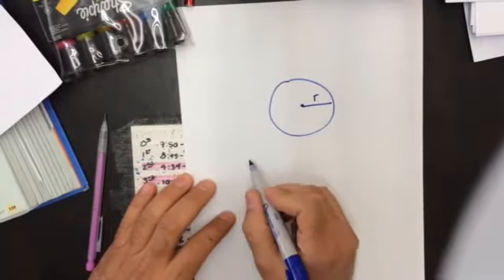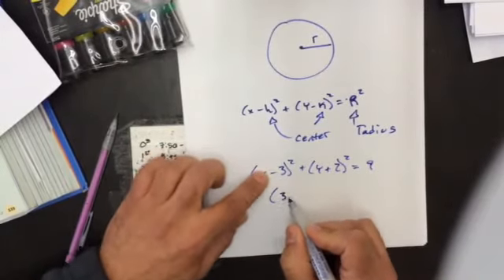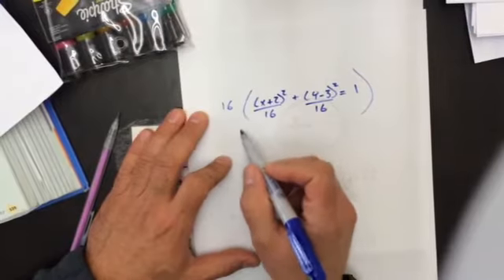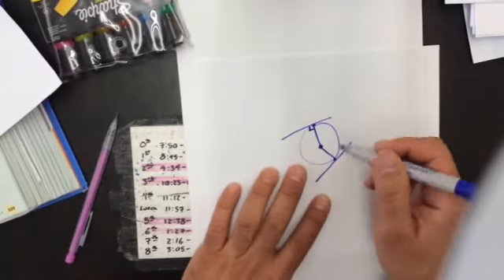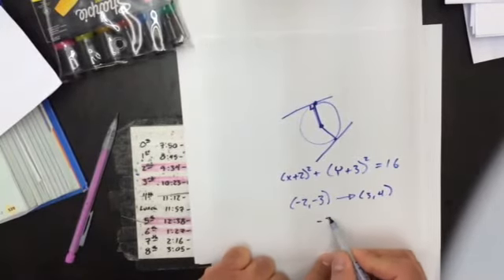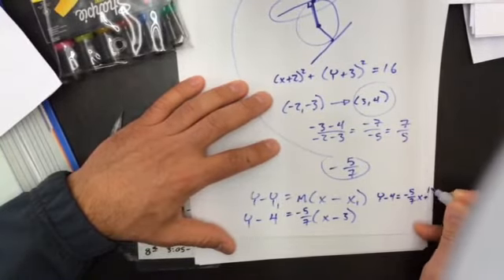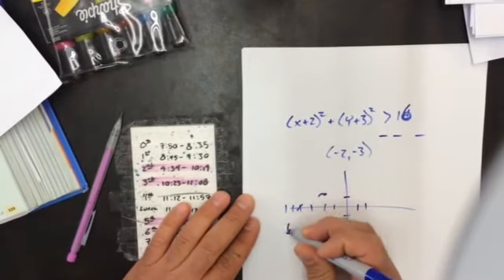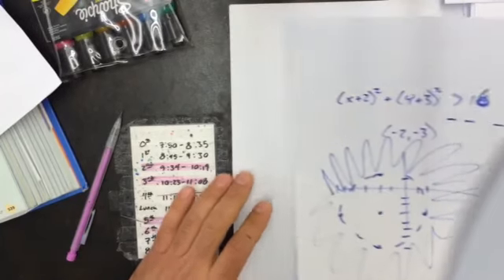Circles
This video shows the equation of a circle, how to graph them, how to graph inequalities, and how to find the equation of a tangent line.  The video shows each one individually, but does not go through a lot of examples, we will do more examples in class.